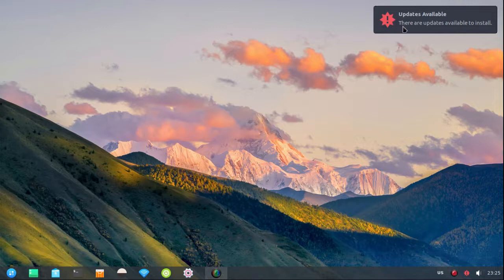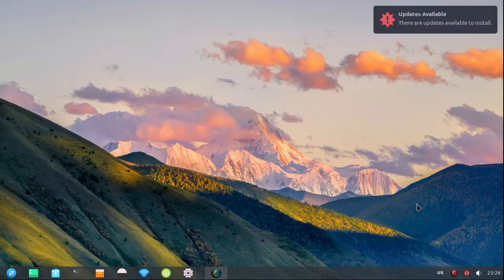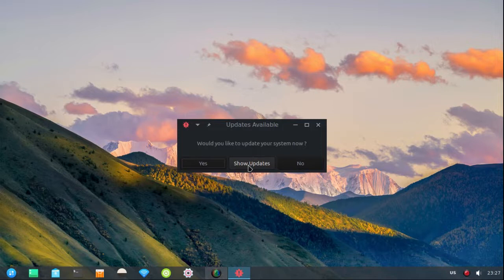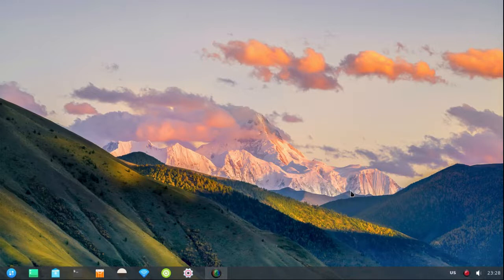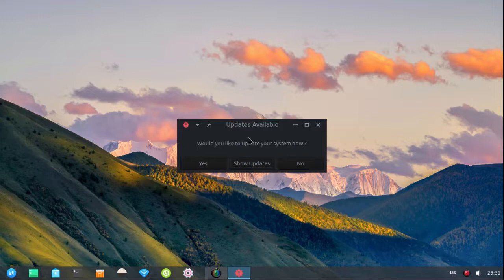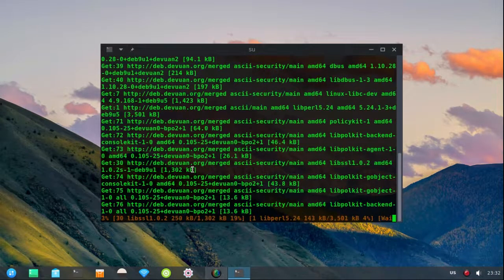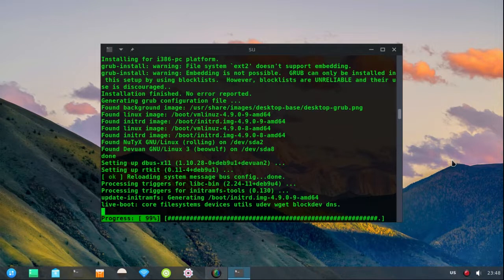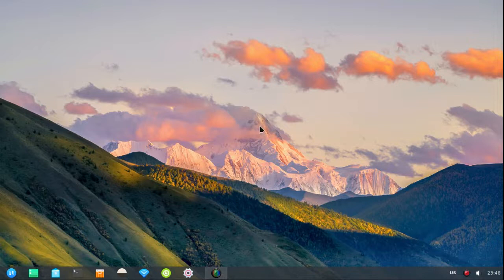MiyoLInux: Update to the Update Notifier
After being inspired by what I did to get the Update Notifier working in NuTyX, I've made some changes to the MiyoLinux Update Notifier that I hope will improve functionality.